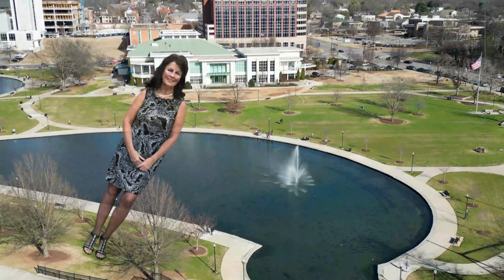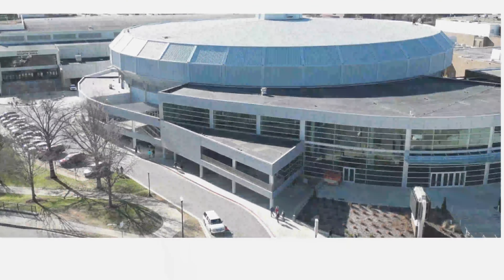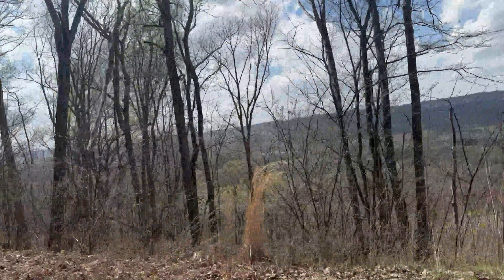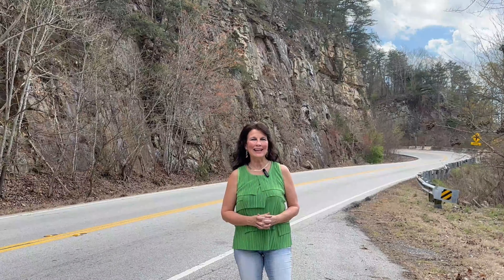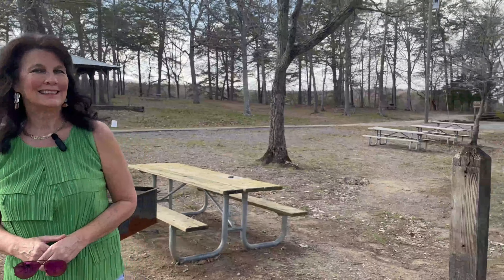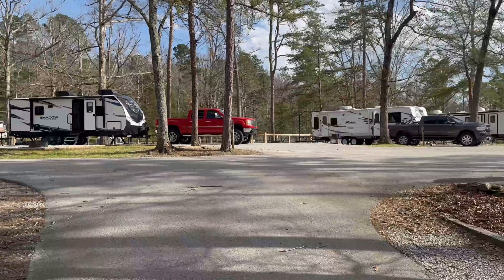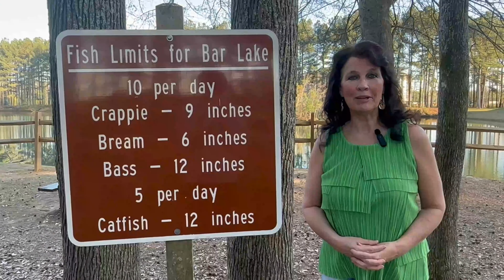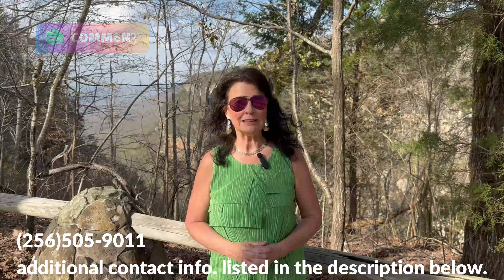Waterfalls Near Huntsville Alabama Presented By Cinde Baker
In this video,  I will take you on a tour to Lookout Mountain. We will take a day trip to see Cloudland Canyon State Park; (huntsville alabama real estate, guntersville alabama real estate)
then I will take you on a neighborhood tour of Oak Meadows which is located in Owens Cross Roads Alabama.

I have dedicated myself to producing videos, so you can see what it is like to live in Huntsville, Alabama and surrounding areas.  I think "a picture is worth a thousand words", and I will show you the beauty of the area. You will see fun things to do, places to eat, and various neighborhoods, so you can get a feel for the area before you ever arrive, or if you have already moved here, you can learn more about the area by viewing my videos!

If you are looking to buy or sell real estate, It would be my pleasure to assist you!

I am a Huntsville, Alabama real estate agent with Revolved Realty.  My videos will  provide information about residential, new home construction, lake properties (front/view/access).  I service the following areas: Madison, Owens Cross Roads, New Hope, Gurley, Harvest, Hazel Green, Scottsboro, Guntersville, Albertville, Boaz, Rainbow City, Gadsden, Southside, Trussville, Birmingham, North Alabama, or anywhere nearby these locations! I am licensed for the entire state of Alabama. Also, if you need assistance finding a realtor in another area, I would be glad to help!

Contact Cinde:
Leading Edge Realty Group
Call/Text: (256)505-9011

Learning About Huntsville, Alabama & Surrounding Areas Presented By Cinde Baker

Credit: Music from Filmora.